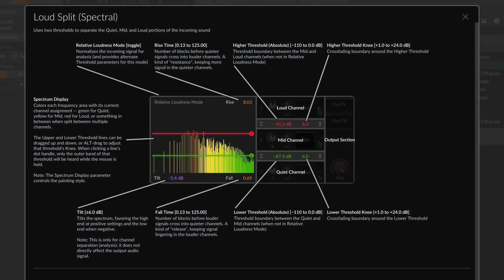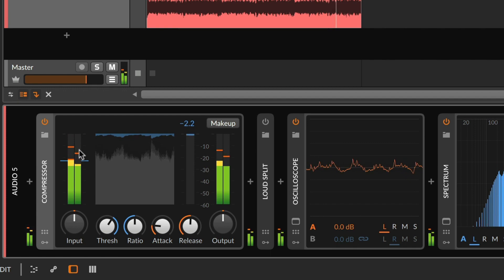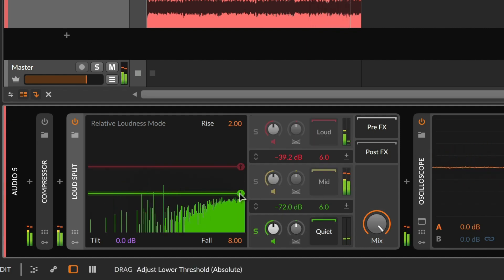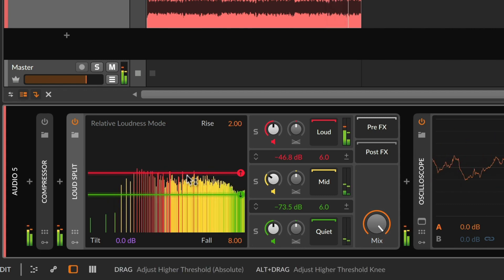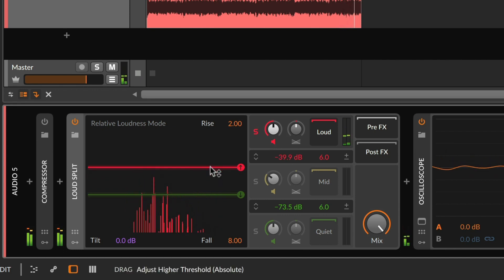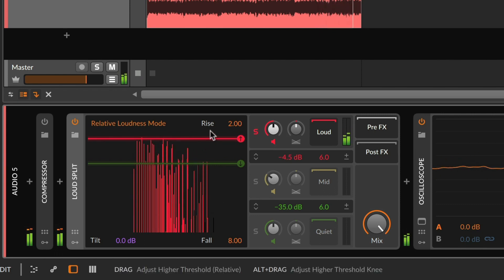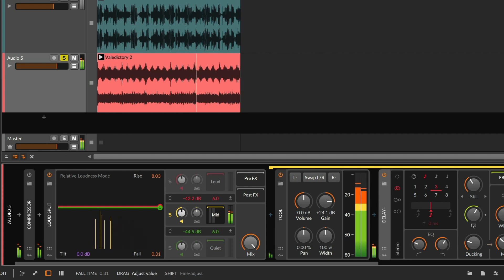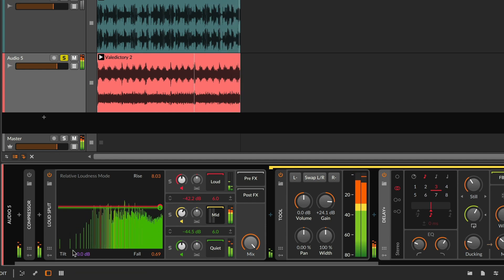How To Use Bitwig's Loud Split Device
What is Loud Split? What does it do? And what can you do with it? Learn to use this new device, which is included in Spectral Suite — out now in Bitwig Studio 4.4.

0:00 Welcome
0:11 What is spectral analysis?
1:00 How Loud Split is different from a compressor
2:11 Loud Split controls overview: Thresholds
3:29 Knee setting
4:05 Rise and Fall time parameters
5:25 Relative Loudness Mode
6:08 Example: Make a thin band ring out with a delay
7:26 Tilt parameter